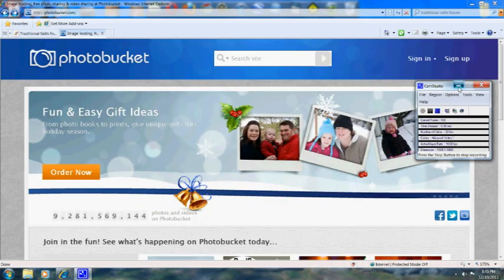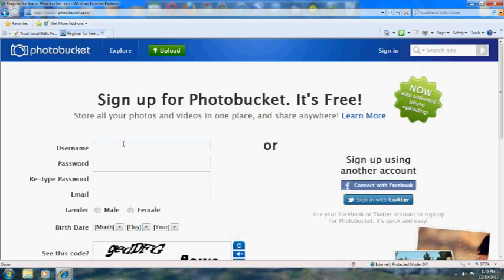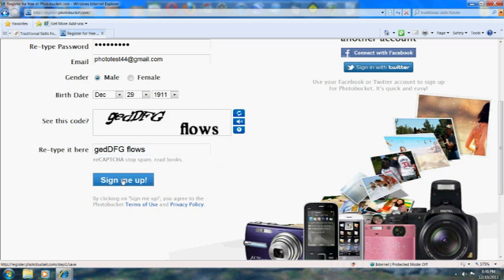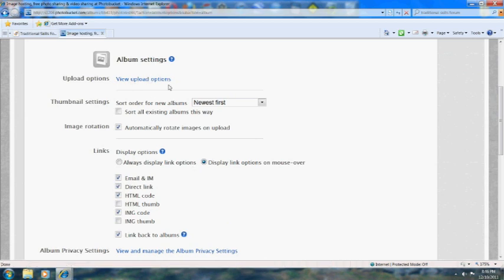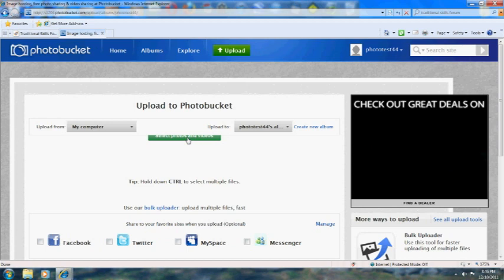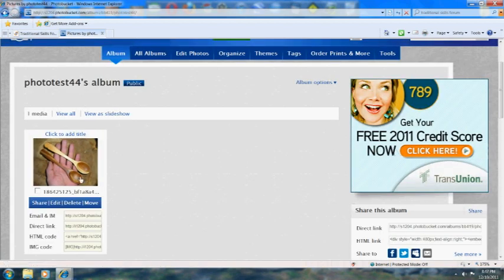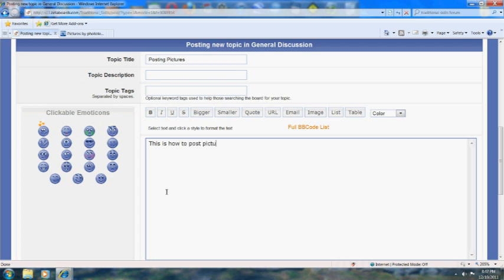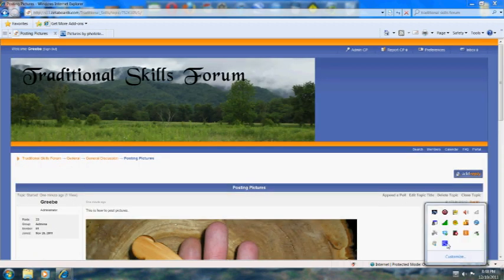Using Photobucket to Post Pictures on Forums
This is an on screen demo of how to post pictures on forums with photobucket.